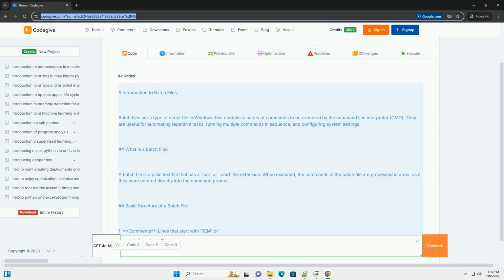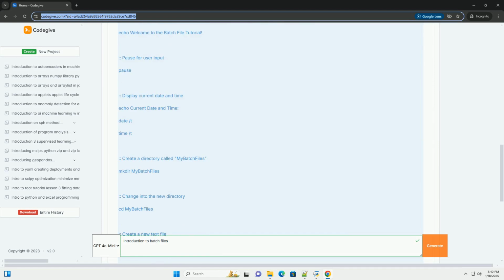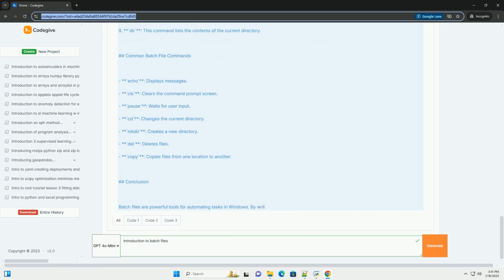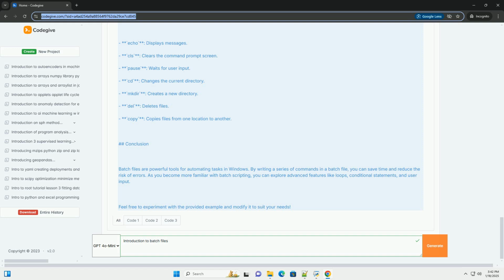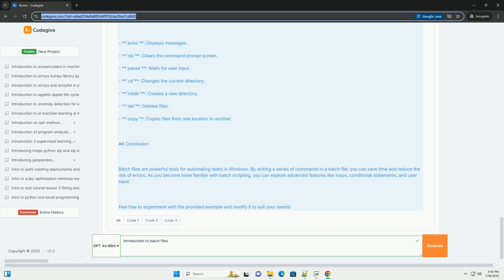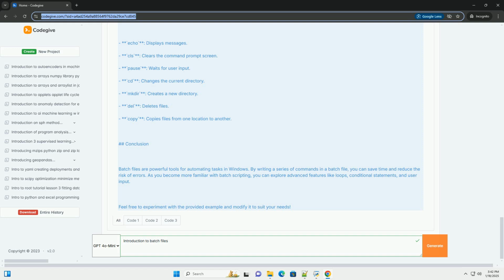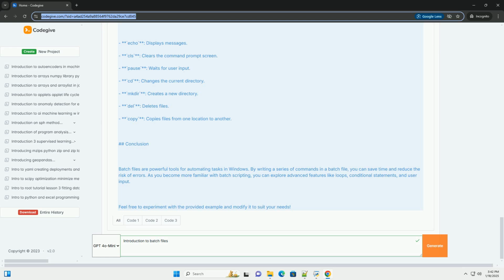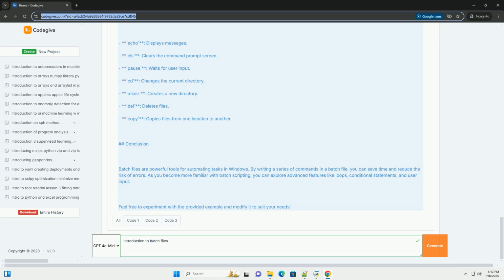introduction to batch files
batch files are a type of script file in windows that contains a series of commands to be executed by the command line interpreter (cmd). they are useful for automating repetitive tasks, running multiple commands in sequence, and configuring system settings.

 what is a batch file?

a batch file is a plain text file that has a `.bat` or `.cmd` file extension. when executed, the commands in the batch file are processed in order, as if they were entered directly into the command prompt.

 basic structure of a batch file

1. **comments**: lines that start with `rem` or `::` are comments and are ignored during execution.
2. **commands**: each command is executed in the order it appears in the file.
3. **variables**: you can use environment variables to store and manipulate data.
4. **control flow**: you can use conditional statements and loops to control the execution flow.

 creating a simple batch file

 step 1: open a text editor

you can create a batch file using any text editor, such as notepad.

 step 2: write commands

here’s a simple example of a batch file that performs several basic tasks:

 step 3: save the file

- save the file with a `.bat` extension, for example, `tutorial.bat`.

 step 4: run the batch file

- double-click the `tutorial.bat` file to execute it. a command prompt window will open, and you will see the output of the commands.

1. **`@echo off`**: prevents the commands from being displayed in the command prompt, making the output cleaner.
2. **`rem`**: this is a comment that describes what the script does.
3. **`echo`**: this command prints text to the command prompt.
4. **`pause`**: this command halts the execution of the script and waits for the user to press a key.
5. **`date /t`** and **`time /t`**: these commands display the current date and time.
6. **`mkdir`**: this command creates a new directory.
7. **`cd`**: this command changes the current directory.
8. **``**: this opera ...

batch files
 scripting
 command line
 automation
 Windows
 file management
 system administration
 task automation
 script execution
 command prompt
 batch scripting
 programming
 user input
 error handling
 file processing